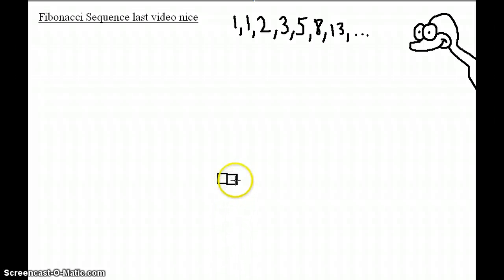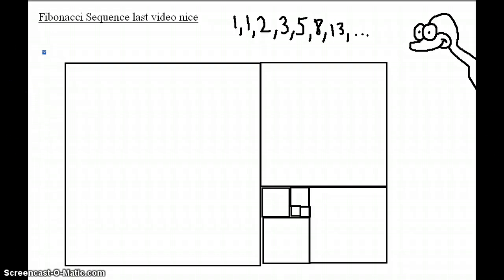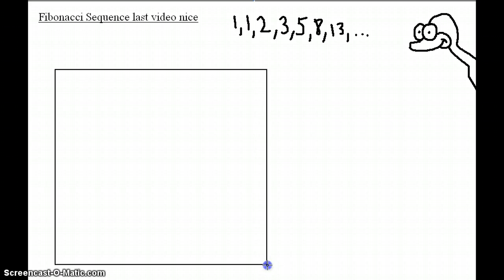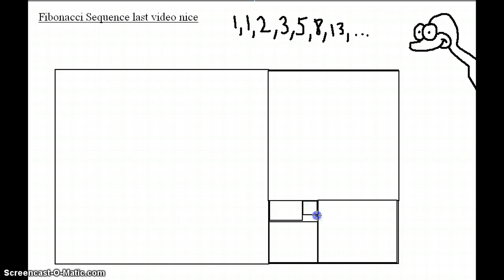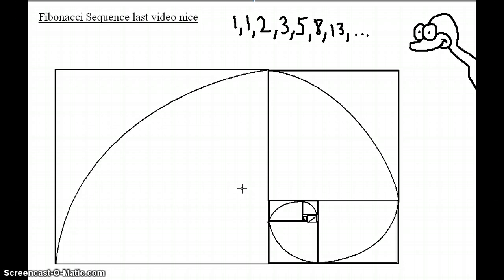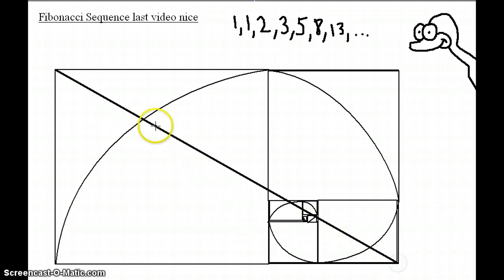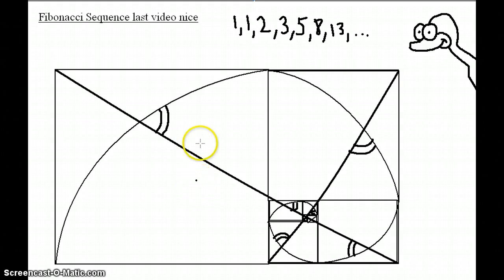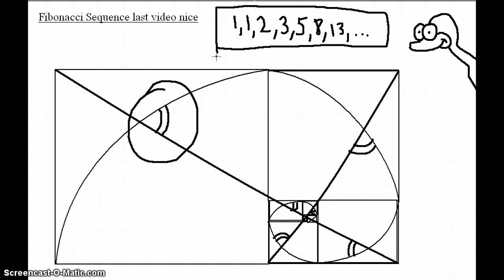Fibonacci Sequence Explained with cartoons part 3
Fibonacci sequence with cartoons